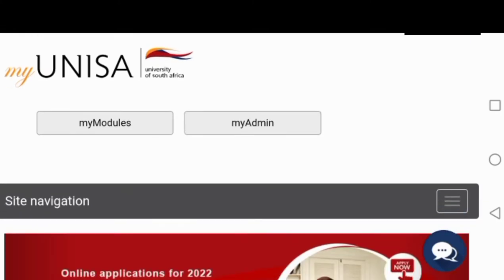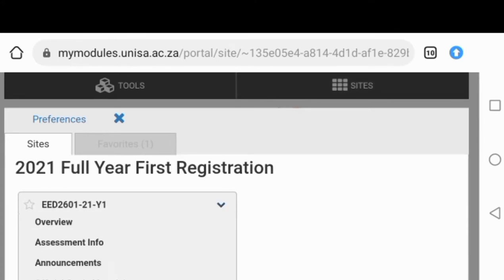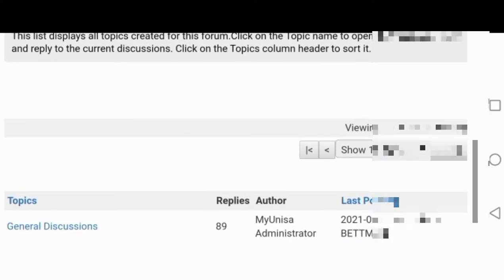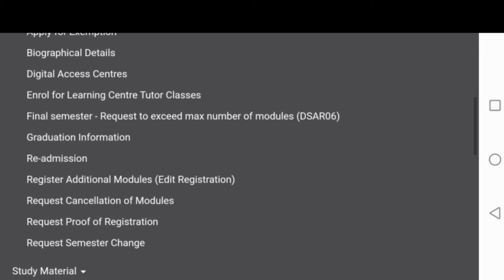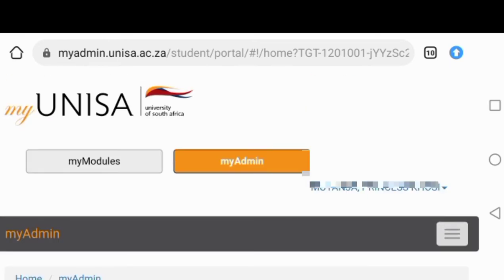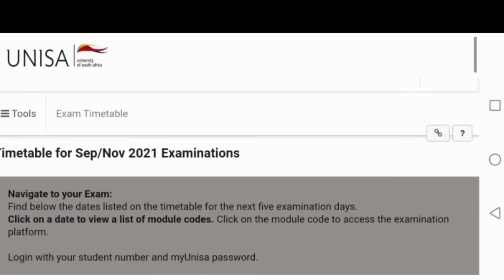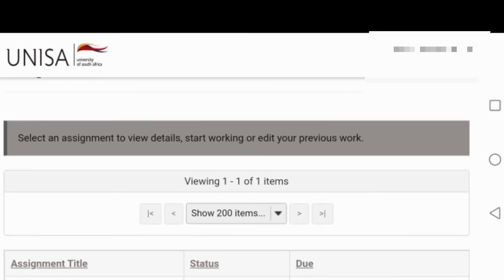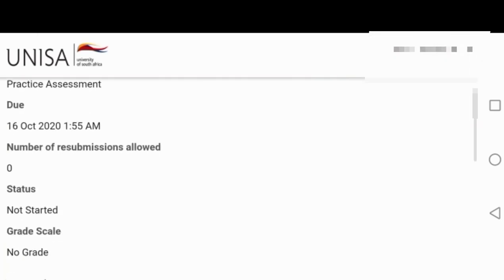How to navigate through UNISA website | UNISA Student Life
I'll be showing you a screenshot of a video that shows you how to navigate through the UNISA website. Hope that it will help.